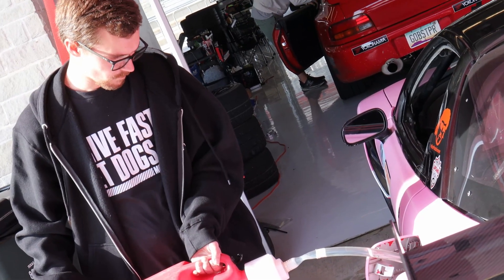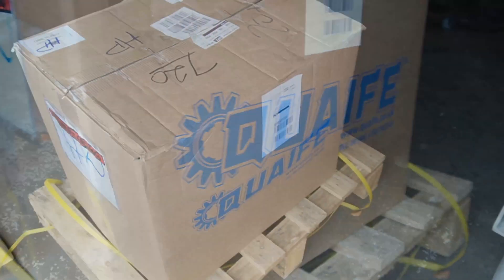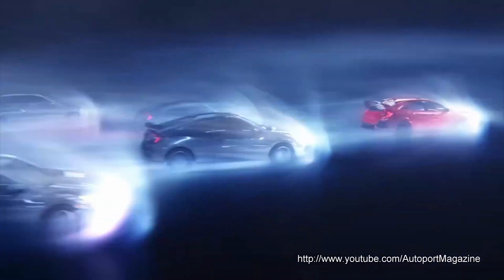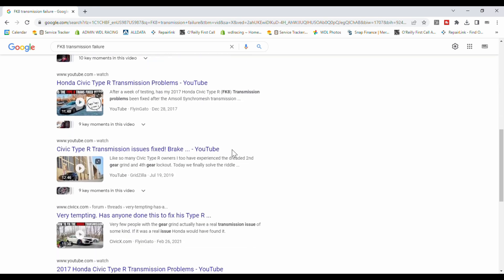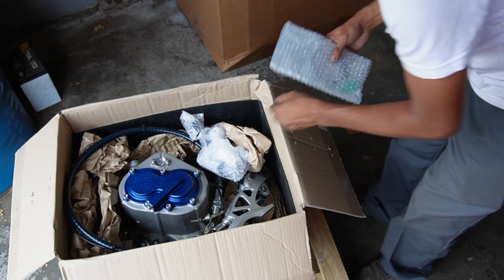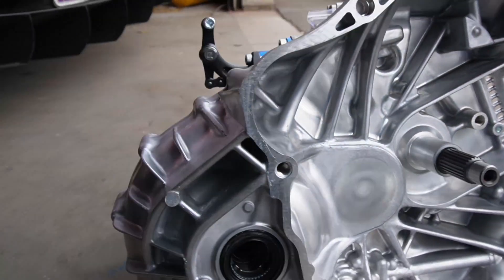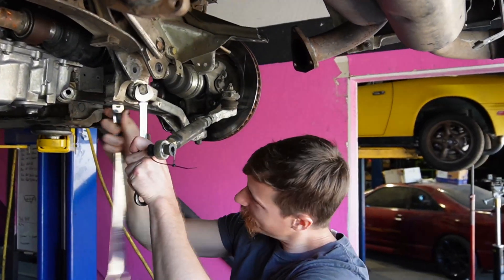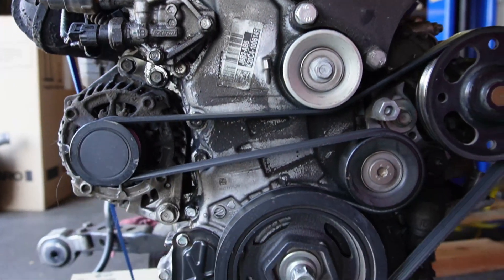K Swap NSX with Sequential Transmission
In this video we briefly touch on what we are doing with our K swap NSX with the K20C in efforts to make it more reliable and more receptive to more horsepower.  Our Acura NSX is always being pushed to be more capable and as the first K20C powered NSX in the world, we want to see how far we can push it!  Time attack has fueled our passion for speed!

We hope to debut this at Gridlife Elkhart Special
00:00 Introduction
00:32 Whats inside the box?
00:48 Why the change?
01:13 DSQ vs Sequential?

In this video, we're going to be swapping out our 6 speed OEM CTR transmission with a sequential transmission in order to compete in the Super Lap Battle.

So strap in, it's going to be a fun ride! By swapping out our 6 Speed for a sequential transmission, we hope to be able to compete on a level playing field and show everyone what our NSX is capable of. Who knows, maybe we can take home the trophy this time around!